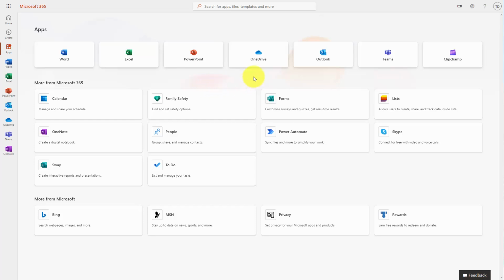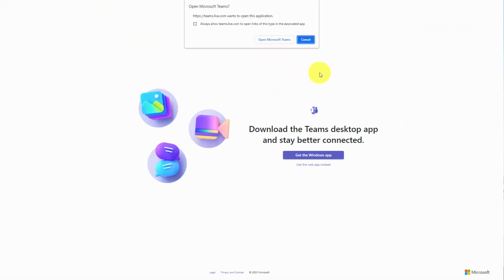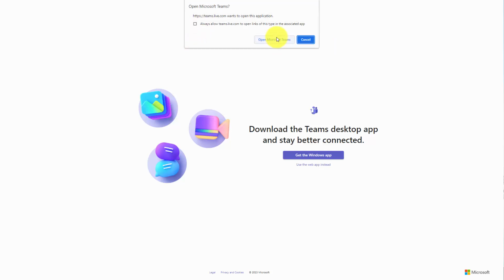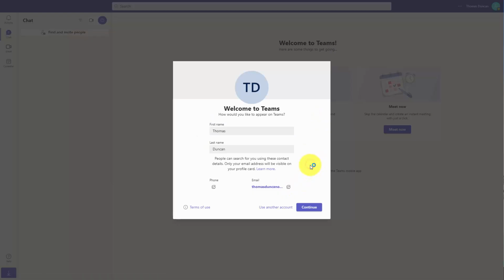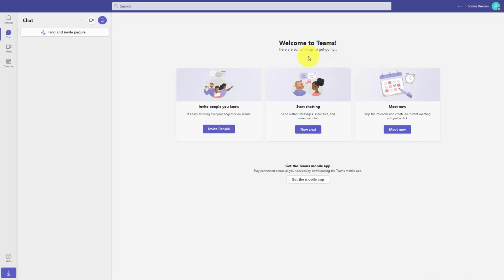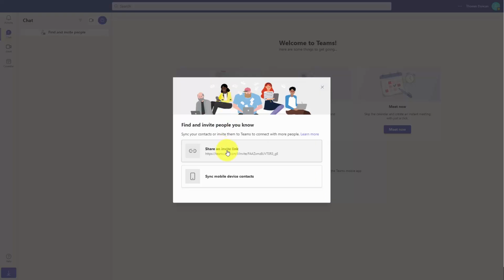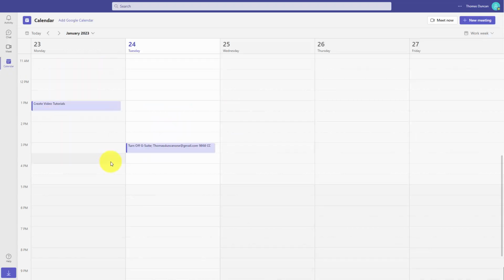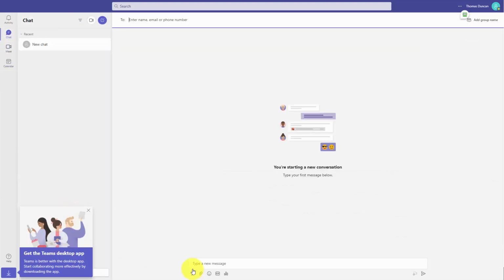Course Sample 4 - Using Microsoft Teams - Microsoft 365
This snip-bit video provides an example of what you can expect when you order our step-by-step transformational tutorial on mastering Microsoft Teams in Microsoft 365.